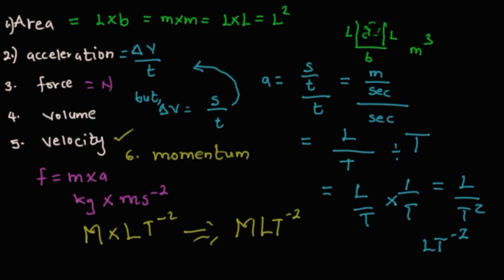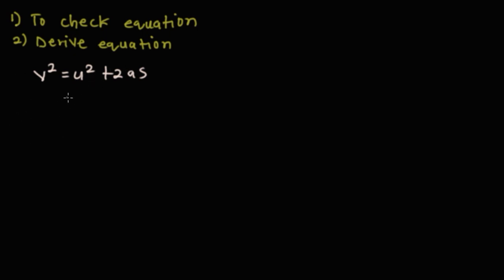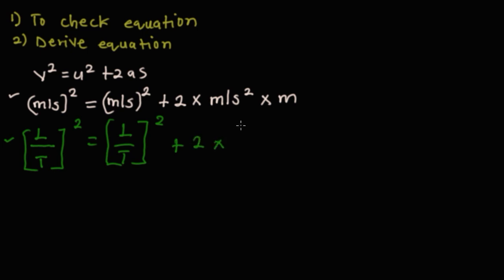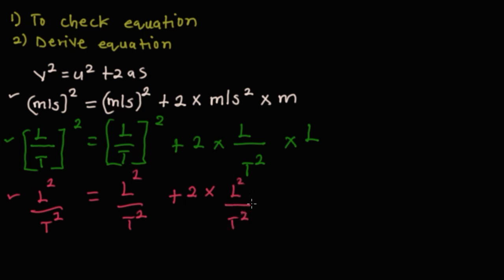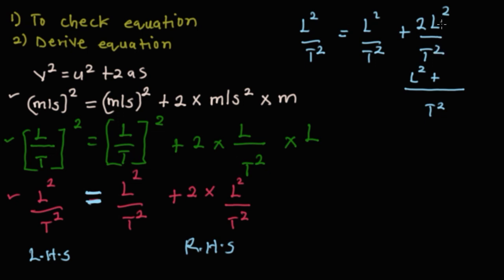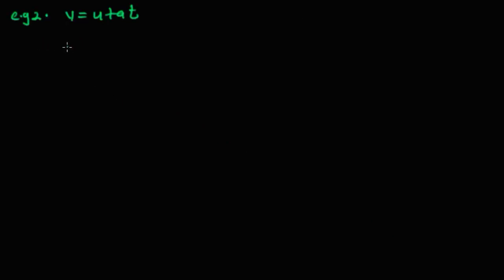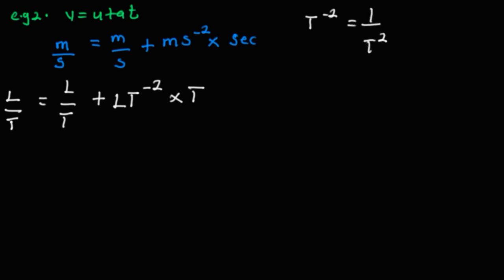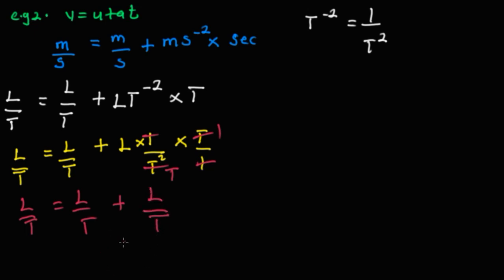IJMB | DIMENSION 2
IJMB, JUBEP STUDENTS, DESIGNED TO FIT IN YOUR EXAM, PLEASE YOUR COMMENTS ARE WELCOMED.